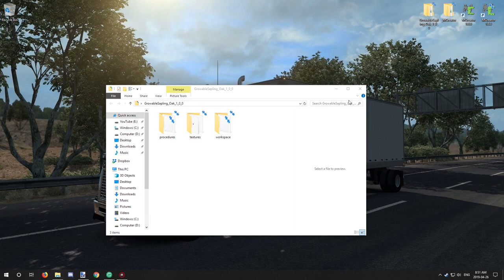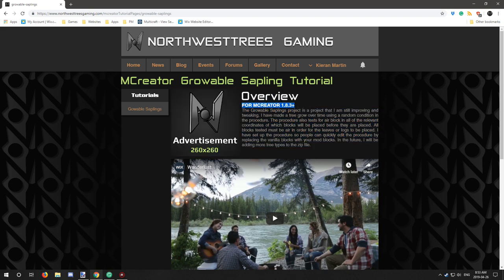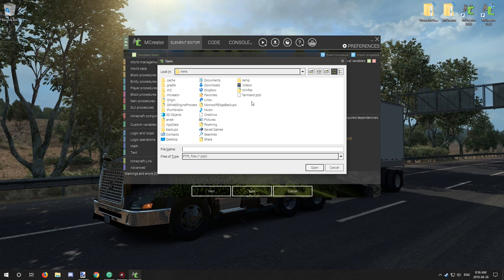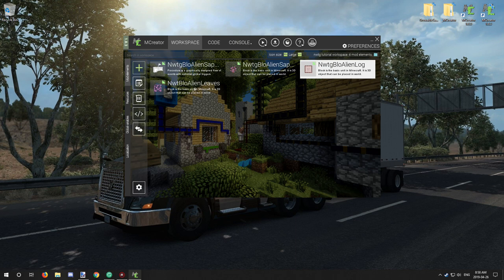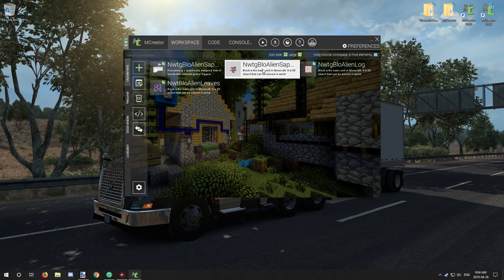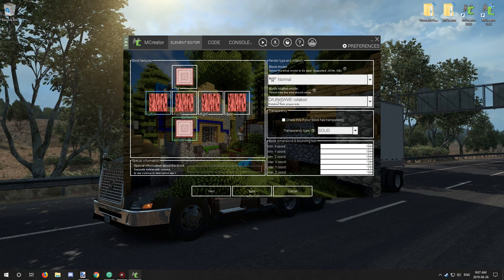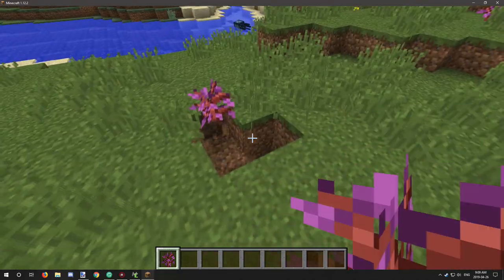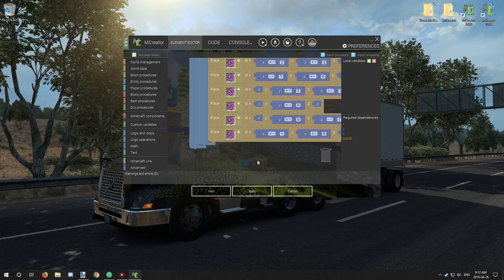MCreator Tutorial: How to make saplings grow | 1.8.3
VIDEO INFORMATION

This is a quick tutorial to show you how I was able to set up a working growable sapling using one procedure. I would love to hear your thoughts and any possible fixes you may have thought of to improve the workspace. This project is an improved version of the old growable sapling tutorial I made a while ago and has better support for not destroying blocks. With that said there will still be some issues with the way I have it set up and I will be improving the mod over time to fix some of the known issues. Let me know if you find any bugs in the comments down below and any possible fixes you come up with.

You can get the workspace procedure and texture zip file on my website under MCreator/Tutorials and then the page for the tutorial. Sign up to my site for free to gain access to the download.

I don't have much time to work on other tree model rates now, I have many other projects that are being neglected that could be focused on. I have plans in the future to make more tree layouts that people can use in their own mods.

If you have suggestions please post them on my website's forum topic for suggestions. I am having a hard time keeping track of suggestions in the YouTube comments section.

If you need help with a procedure or tutorial I have covered in the past you may upload your workspace to Mediafire and ask for help on my MCreator forums and provide the link to the download for your workspace zip file. The help forum is below.

SERIES INFORMATION

This is an MCreator tutorial series. Some of the ideas are by myself, but many are by the community that has been suggested I do in MCreator. If you have a suggestion, let me know what your idea is, and I will see If it is possible to do it in MCreator. I will only be doing tutorials for newer versions of MCreator.